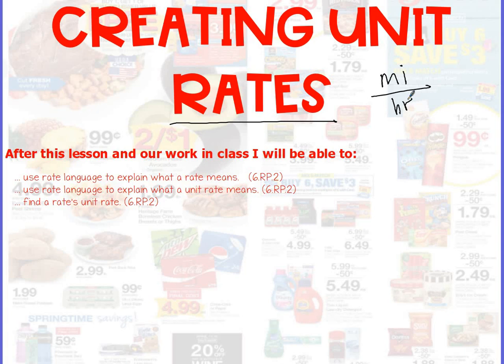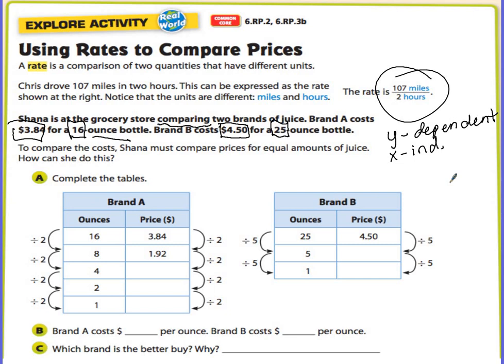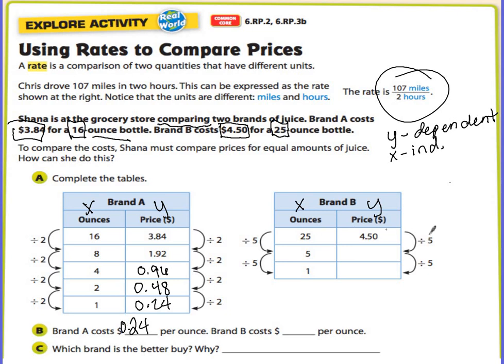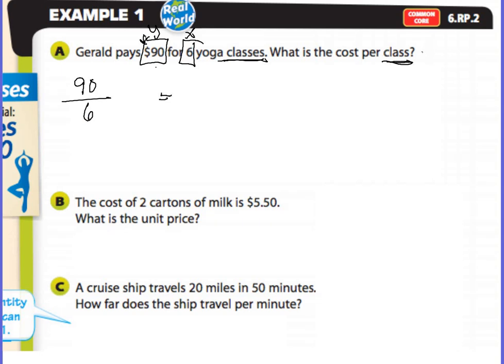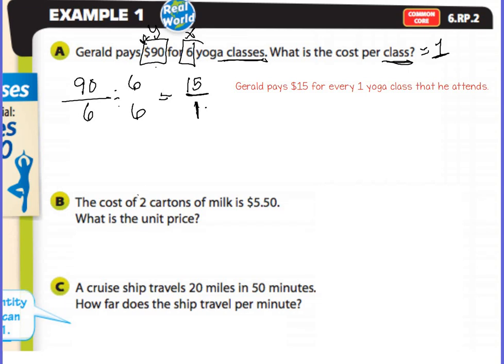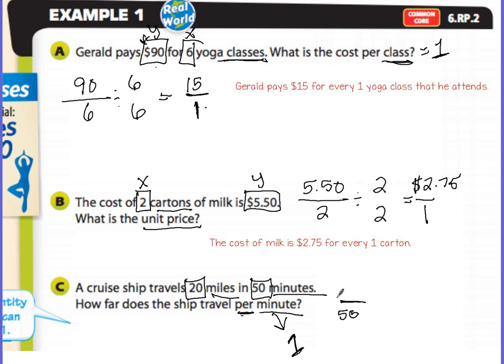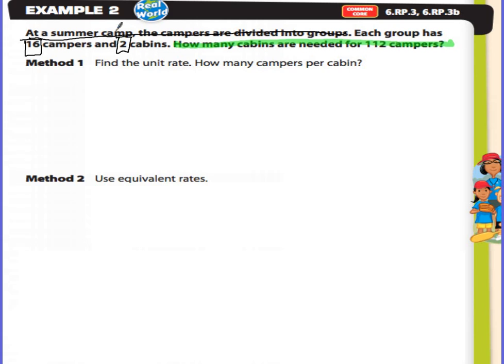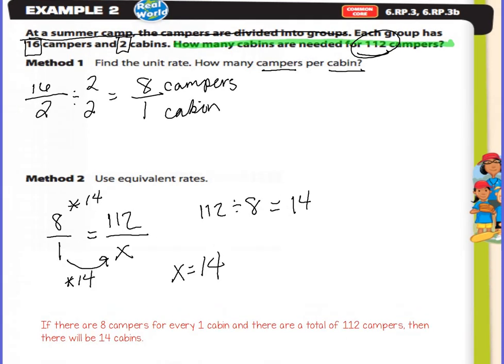Creating Unit Rates